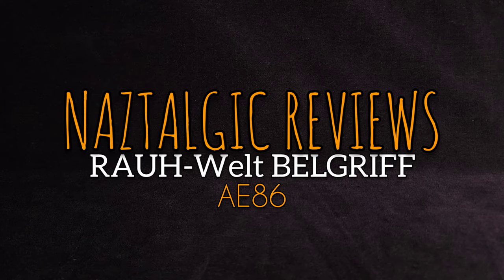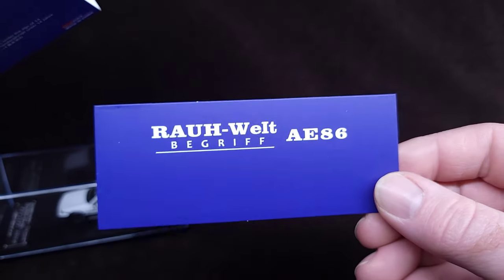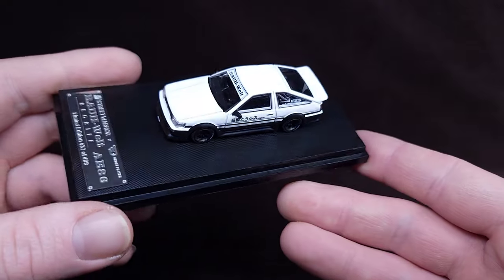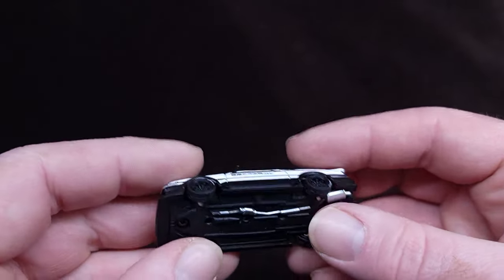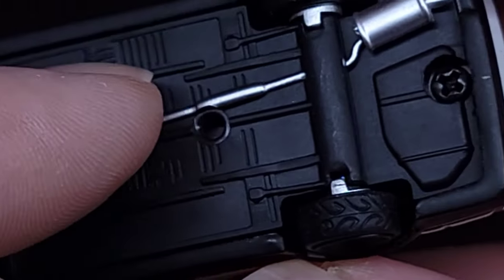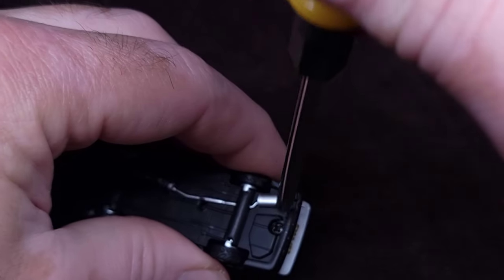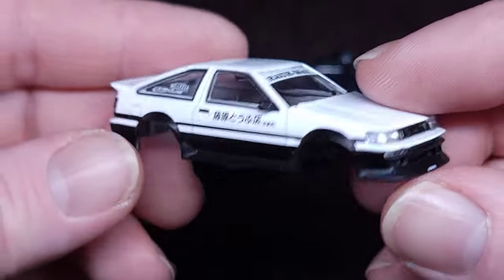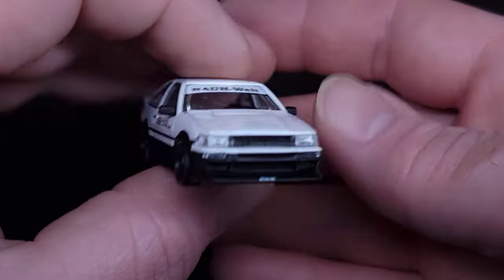RWB AE86 Toyota Levin by Street Warrior